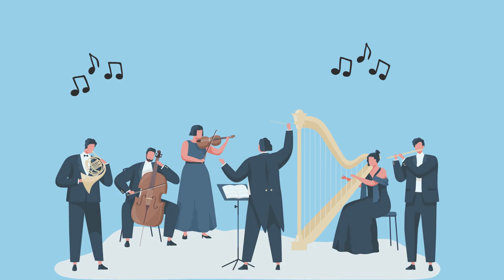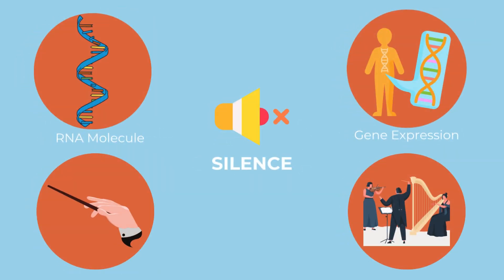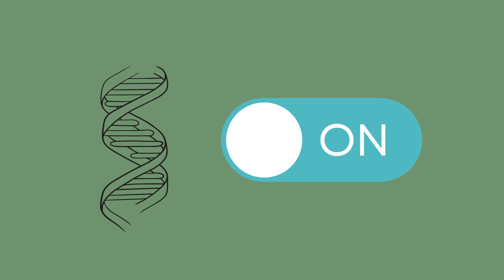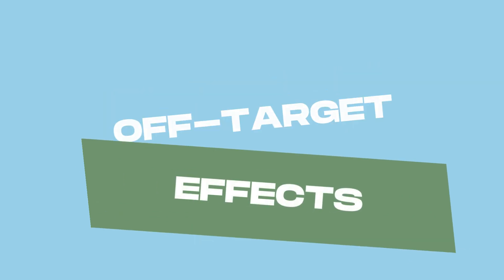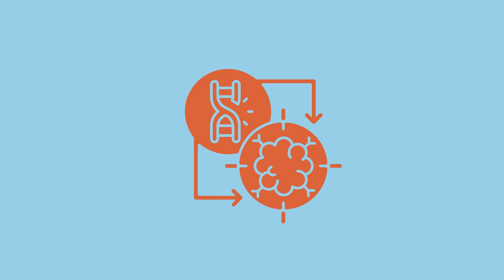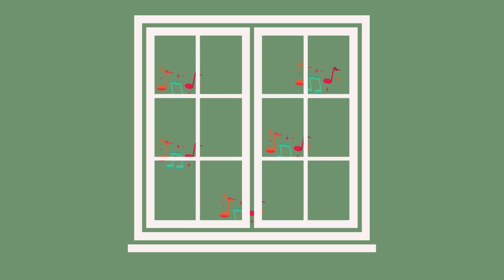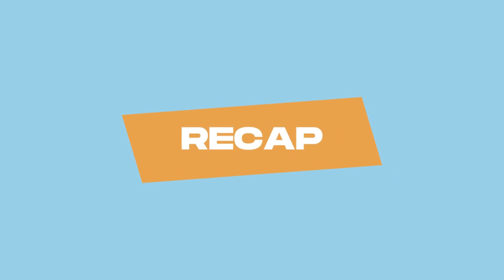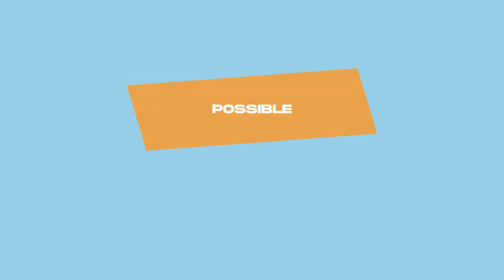Navigating the Genetic Maze: Troubleshooting RNA Interference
Dive into the mystery of gene editing and delve into the world of RNA Interference! This video explores RNA interference, also known as RNAi, and the science behind it. The video goes over what RNAi is and how it works, as well as two common issues that occur during the process, known as off-target effects, and incomplete knockdown. Even further, it discusses some possible strategies to solve these problems, in order to enhance the accuracy and efficiency of RNAi!

This video was made by McMaster University students Maryam Qader, Aya Selman, Jenny Lu, and Hanna Tilahun Solomon in collaboration with the Demystifying Medicine McMaster Program.

Timestamps:
0:00 Introduction to RNA Interference
0:43 How Does RNA Interference Work
1:29 Off-Target Effects
2:11 Incomplete Knockdown
2:57 Recap of Topics Discussed
3:23 Possible Solutions

References:
Ask A Scientist Staff. (2019). What is RNAi? ThermoFisher Scientific.

Kang, H., Yun Ji Ga, Soo Hyun Kim, Cho, Y., Jung Won Kim, Kim, C. W., & Yeh, J. (2023). Small interfering RNA (siRNA)-based therapeutic applications against viruses: principles, potential, and challenges. Journal of Biomedical Science, 30(1).

Kobayashi, Y., Tian, S., & Ui-Tei, K. (2022). The siRNA Off-Target Effect Is Determined by Base-Pairing Stabilities of Two Different Regions with Opposite Effects. Genes, 13(2), 319.

Moore, C. B., Guthrie, E. H., Huang, M. T., & Taxman, D. J. (2010). Short hairpin RNA (shRNA): design, delivery, and assessment of gene knockdown. Methods in molecular biology (Clifton, N.J.), 629, 141–158.

National Center for Biotechnology Information. (2017). RNA interference (RNAi).

Nordic Biosite. (2023). Gene silencing – RNAi or CRISPR?

Pecot, C. V., Calin, G. A., Coleman, R. L., Lopez-Berestein, G., & Sood, A. K. (2010). RNA interference in the clinic: challenges and future directions. Nature Reviews Cancer, 11(1), 59–67.

Sigoillot, F. D., Lyman, S., Huckins, J. F., Adamson, B., Chung, E., Quattrochi, B., & King, R. W. (2012). A bioinformatics method identifies prominent off-targeted transcripts in RNAi screens. Nature methods, 9(4), 363–366.

Sudbery, I., Enright, A. J., Fraser, A. G., & Dunham, I. (2010). Systematic analysis of off-target effects in an RNAi screen reveals microRNAs affecting sensitivity to TRAIL-induced apoptosis. BMC genomics, 11, 175.